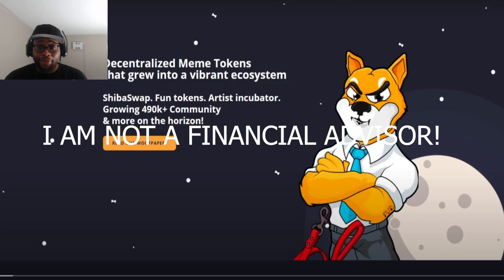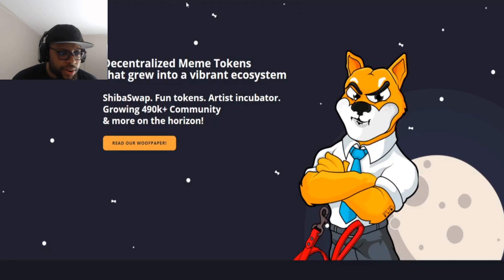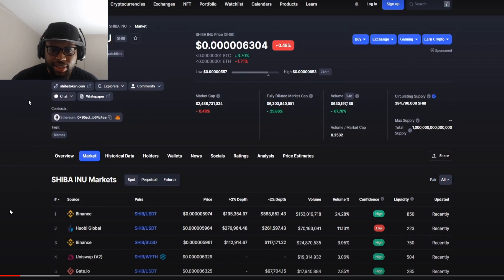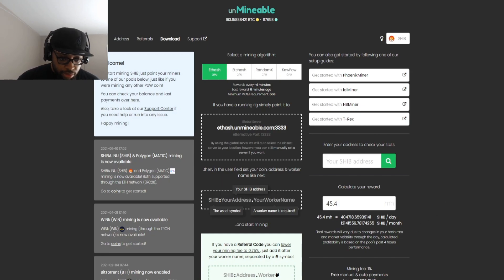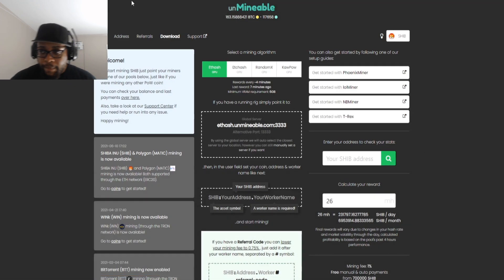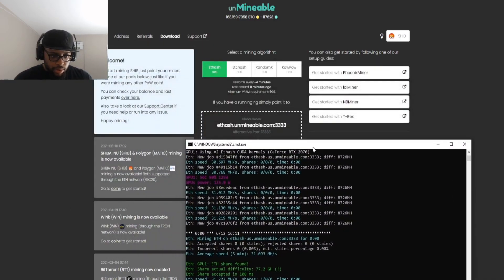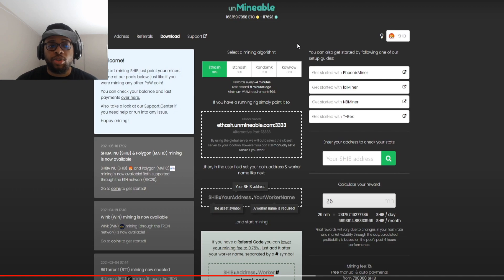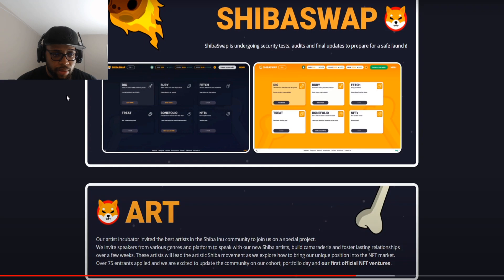HOW TO MINE SHIBA INU! $1 PRICE PREDICTION IS IT A LEGIT TARGET WITH BURNS???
HOW TO MINE SHIBA INU! $1 PRICE PREDICTION IS IT A LEGIT TARGET WITH BURNS??? | Cavell Anderson

Ecomi / Omi Coin is the Future of NFT's and has partnered with some of the most powerful brands in the worlds that's generated hundreds of billions of dollars collectively. There is a lot of potential in this brand and we are all aboard very very early as it's still currently in beta! Don't miss this opportunity!